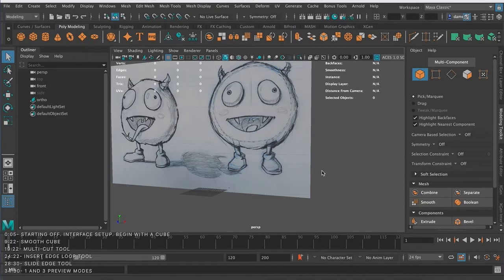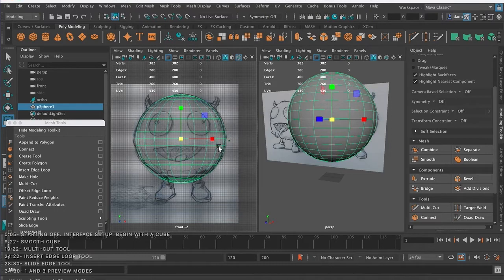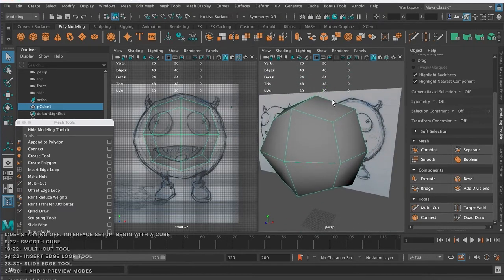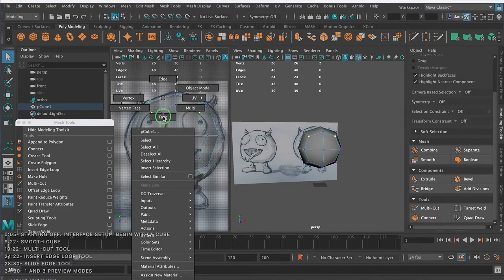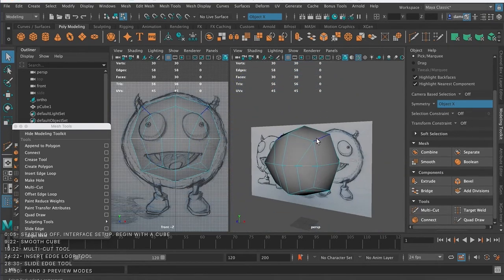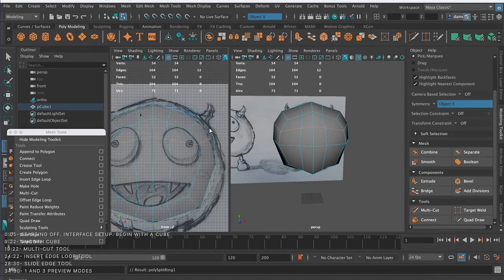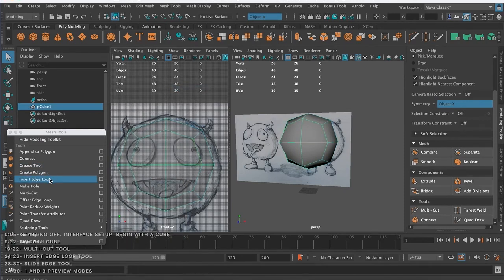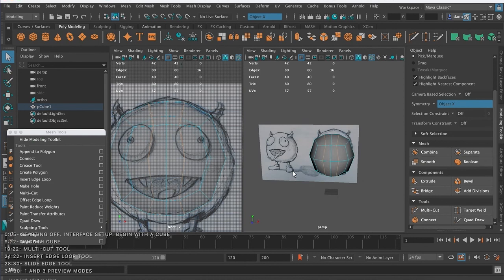3D Studio: Poly Model a Muppet in Maya: Part 1